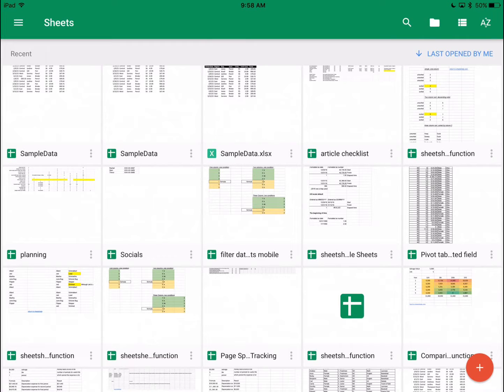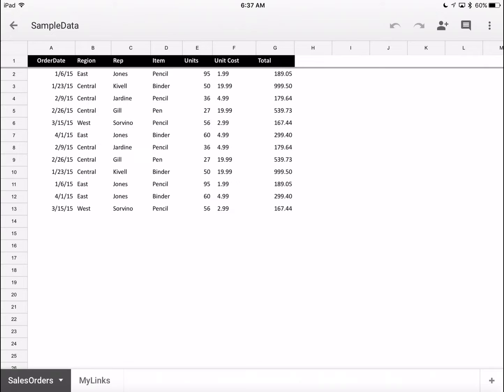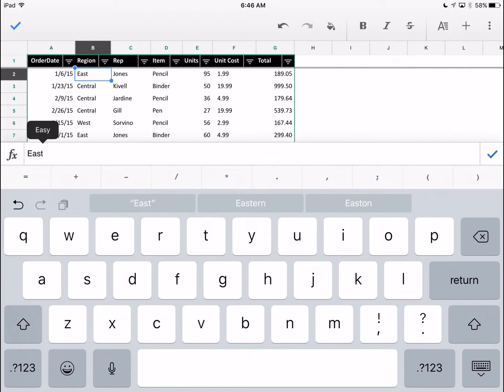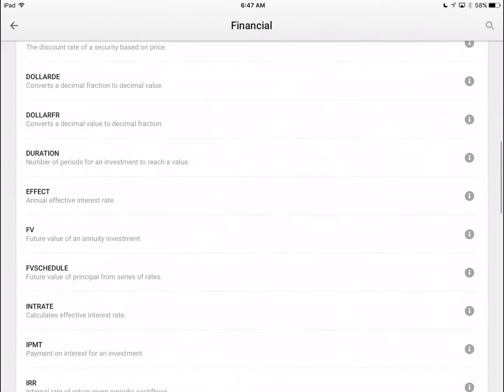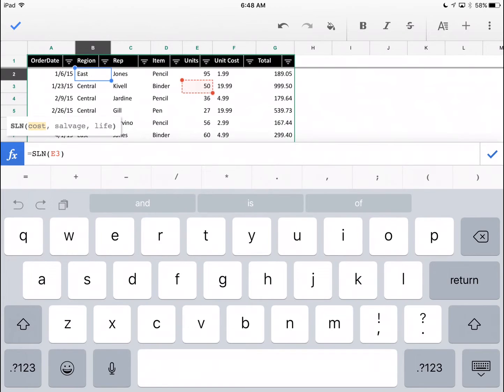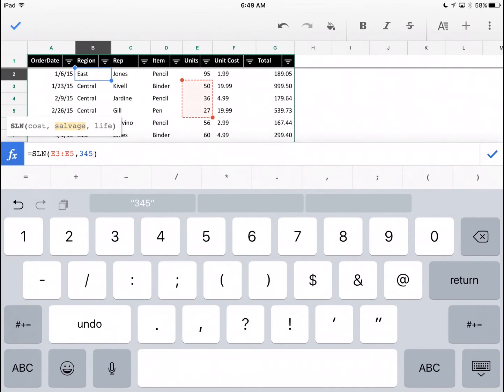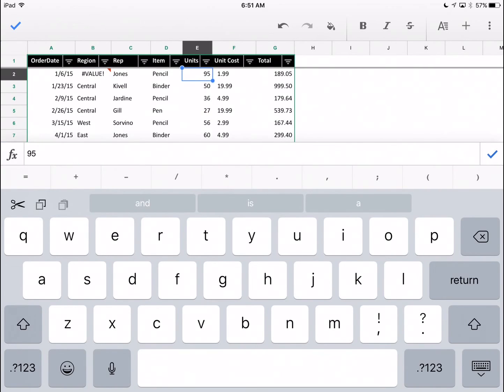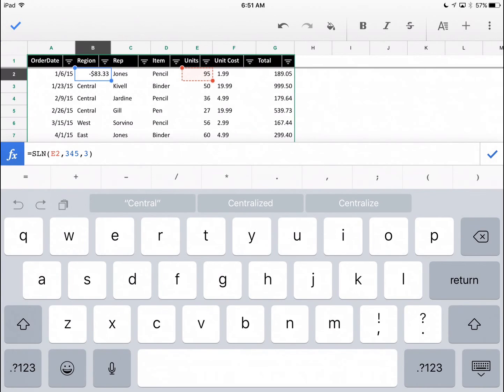How to Use Google Sheets Mobile App | Open Spreadsheets on Your Phone or Tablet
Google Sheets has a mobile app to help you work with spreadsheets on the go. It works differently than the desktop version, so be prepared. The app looks at files differently, and using the touchscreen is hard at first.

🕒 Timestamps
0:00 Intro explanation
0:36 Edit / view mode
1:02 On-screen keyboard
1:44 Enter a formula
2:52 Select a cell
3:01 Select a range of cells